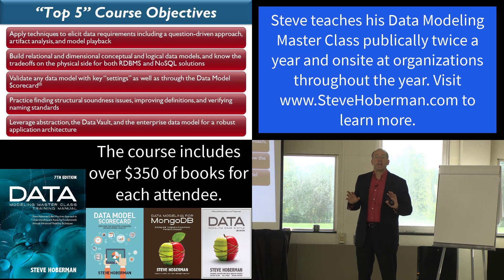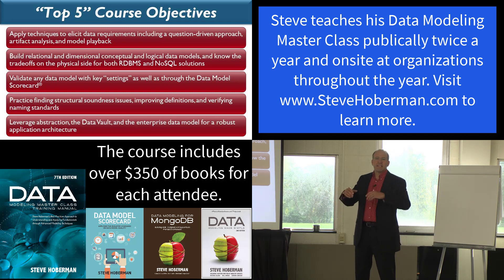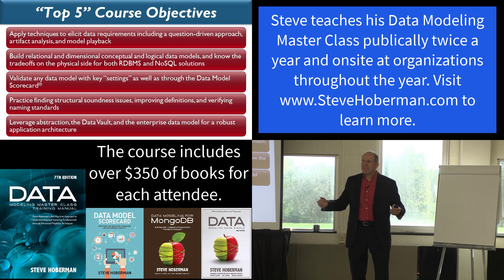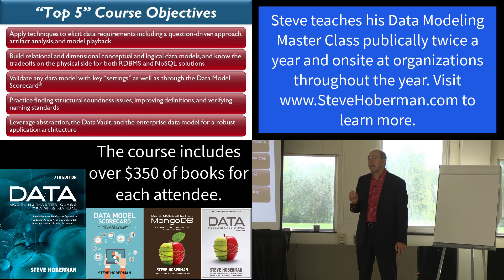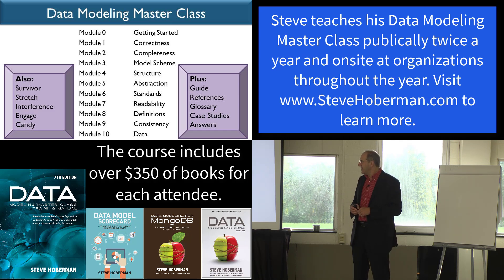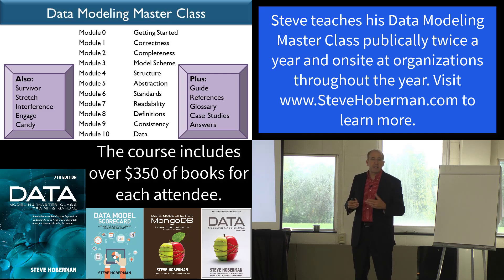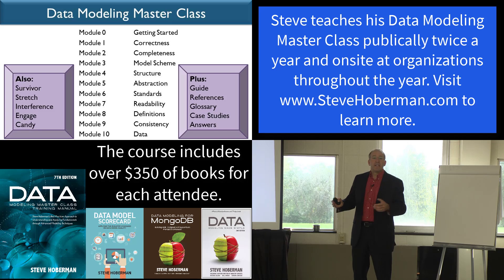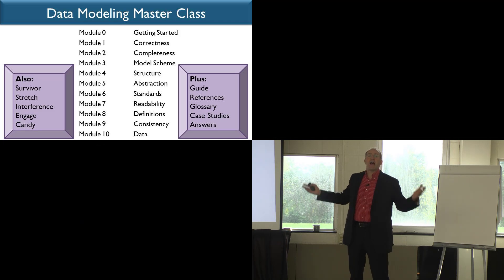Data Modeling Master Class Overview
This short video will explain the topics that are covered in Steve Hoberman's Data Modeling Master Class. to learn more.